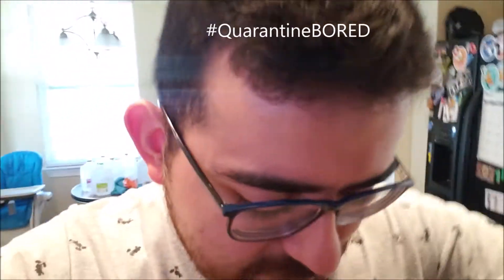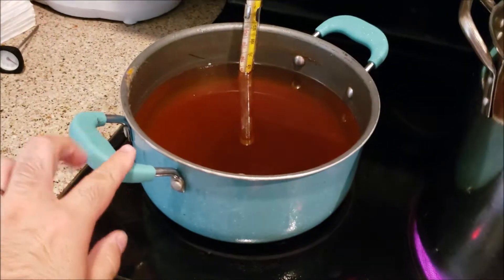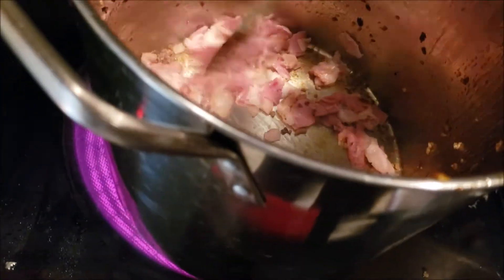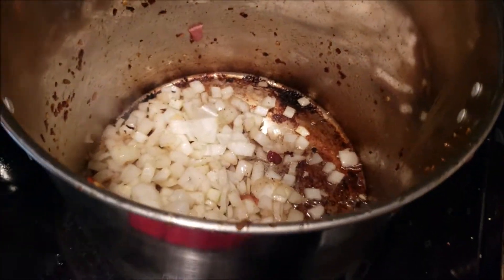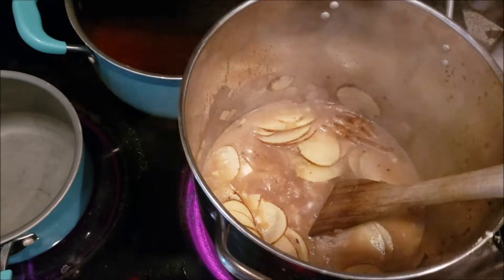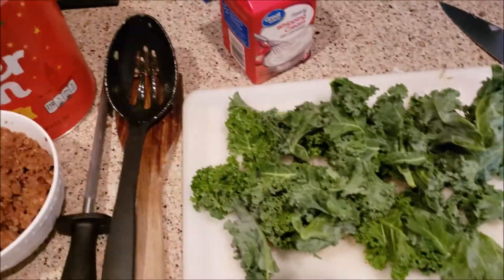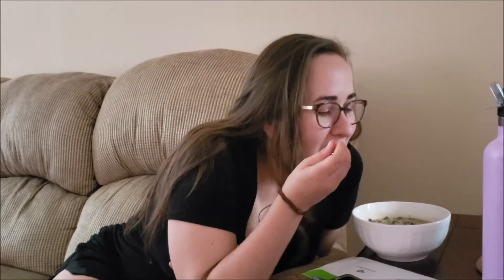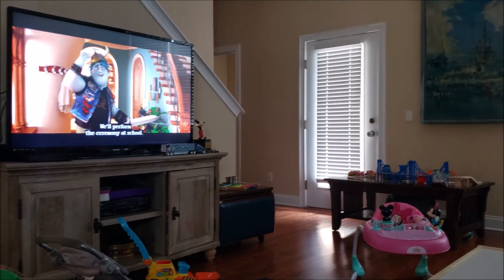Recreating Olive Garden's Zuppa Toscana! - Quarantine Cooking with Dad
Hello All! One of the positive things that has came out from this quarantine is that Dad is able to stay home and spend quality time with the kids. Which ALSO means a lot more of home cooking! We have time to plan recipes, and execute them throughout the week. This week Dad has been craving Zuppa Toscana soup from Olive Garden, but we can't go out. But that doesn't mean we won't enjoy it! Let us know if you make it as well!

Mom - Stay at Home Mom
Dad - F&B Leader at Walt Disney World's Magic Kingdom
Mateo - Growing up 'Where Dreams Come True'
Baby Lucy - Born into our Crazy Fun Family

Hello Everyone! Please follow us in our adventures moving to and exploring our new home in Florida. We want to share our times with our family and friends, and hoping to make some new friends!